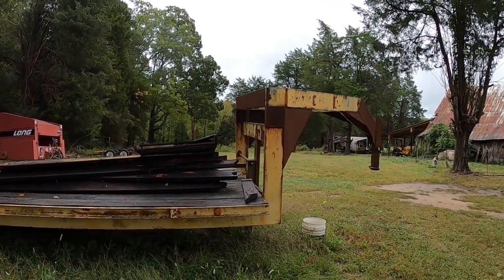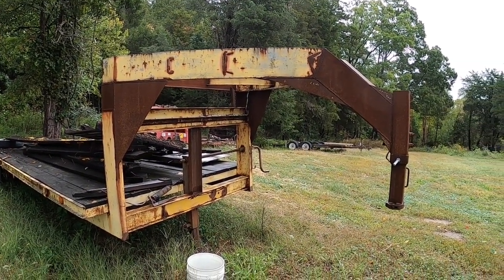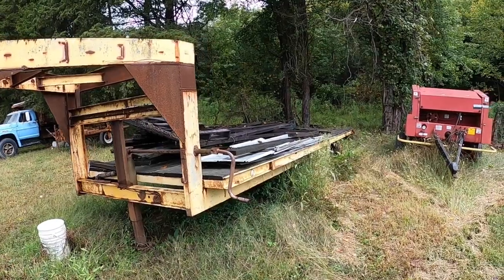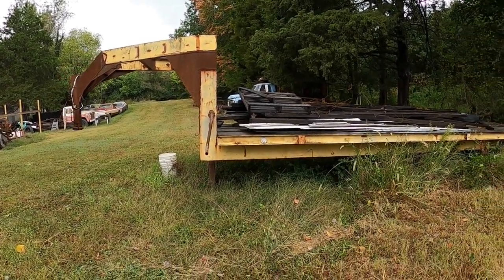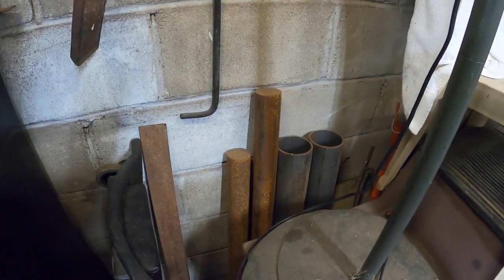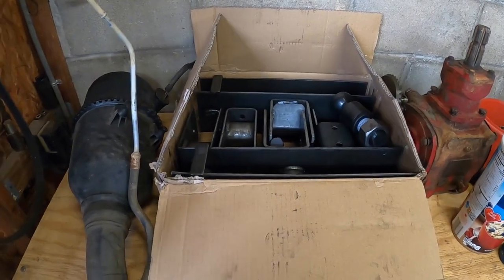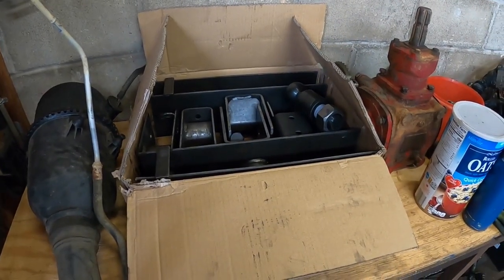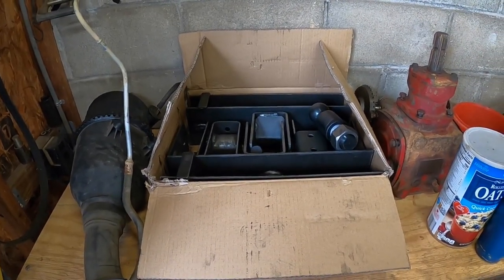FINALLY parts are in for the Gooseneck Trailer Axle Swap!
Finally got the parts in to complete the axle swap, we need the trailer going asap!